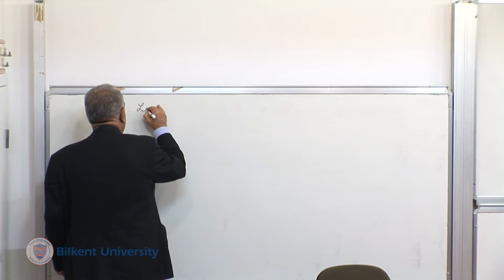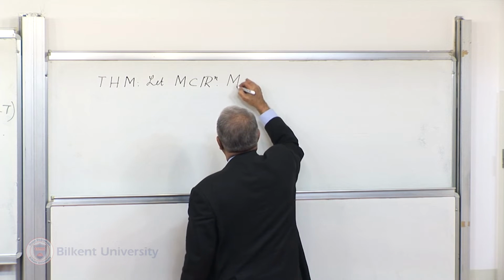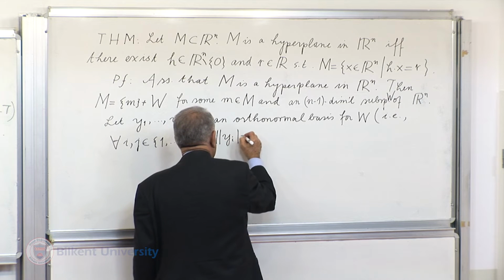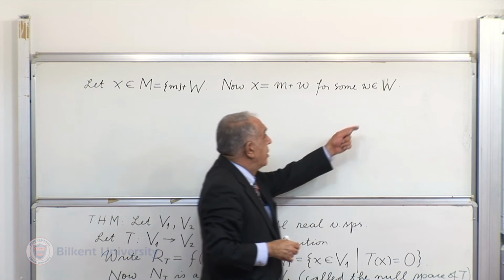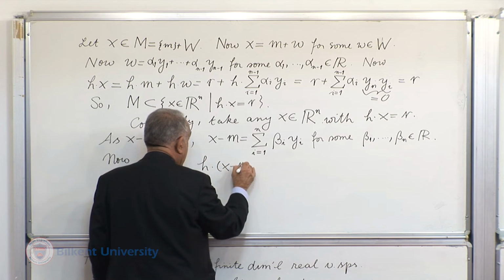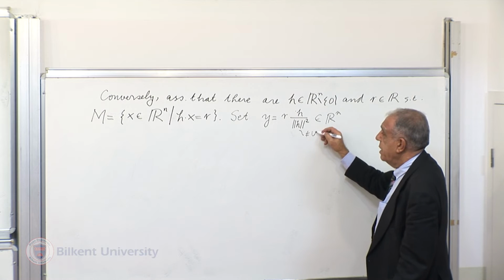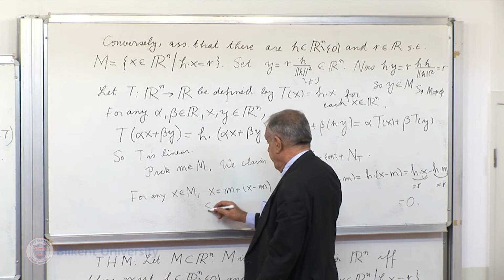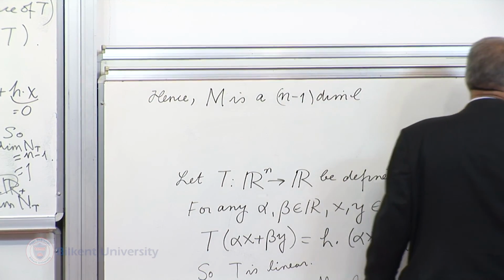HYPERPLANES IN Rn - Lec 40 - Mathematics for Economists I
Lecture 40: HYPERPLANES IN Rn
Bilkent University